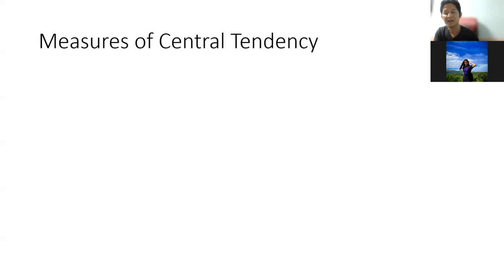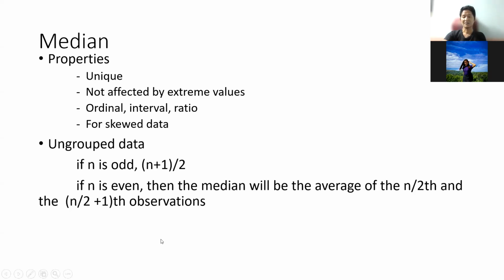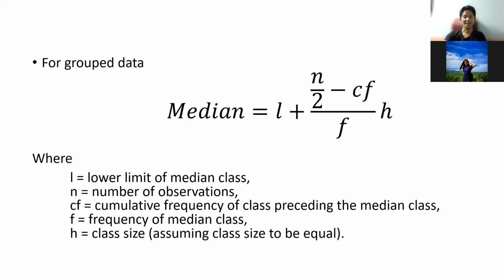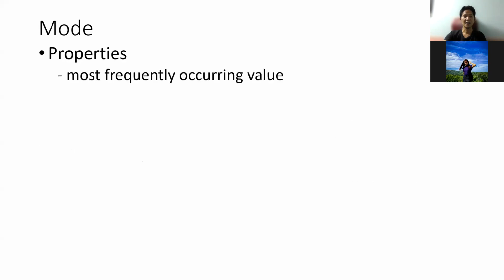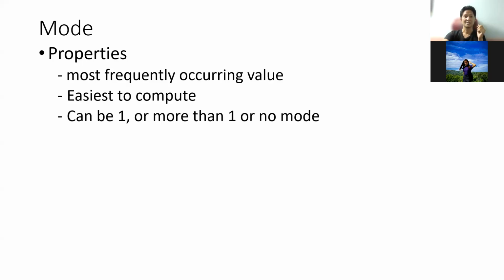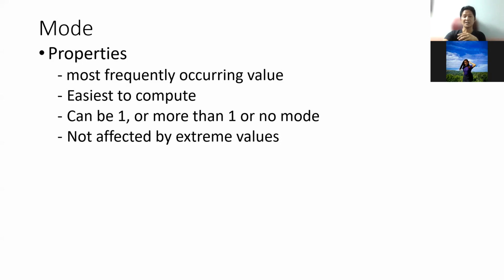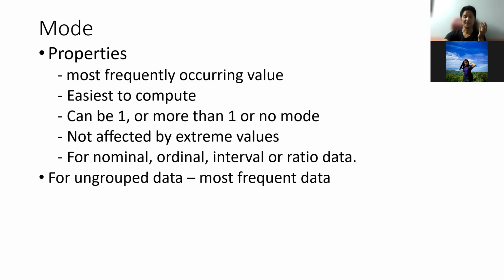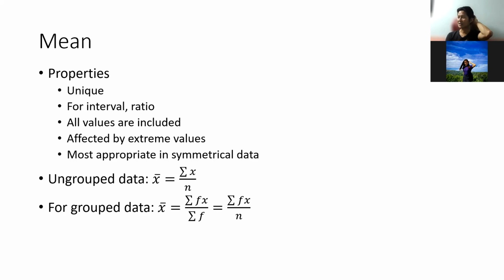Data and its average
A lecture on central tendency